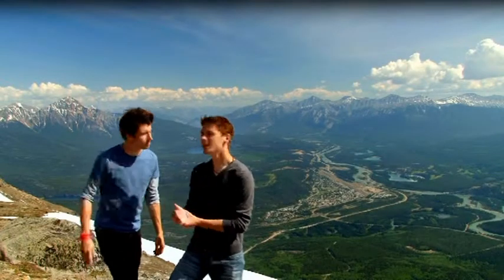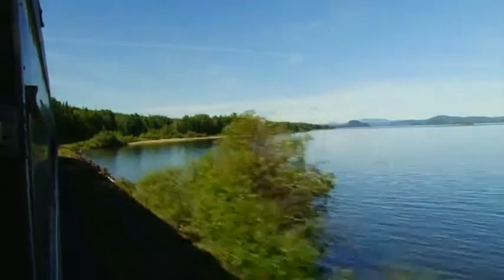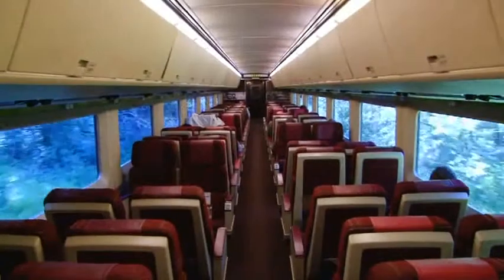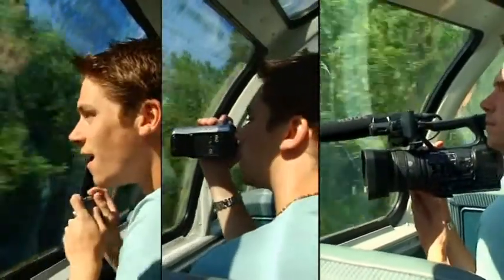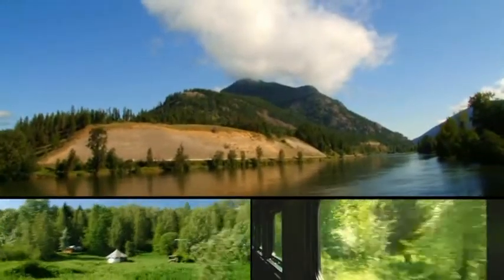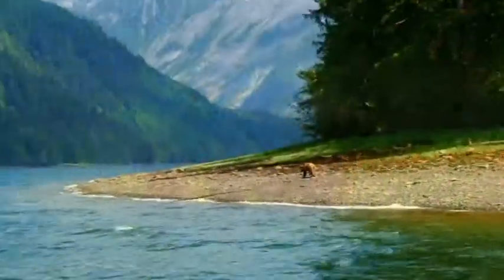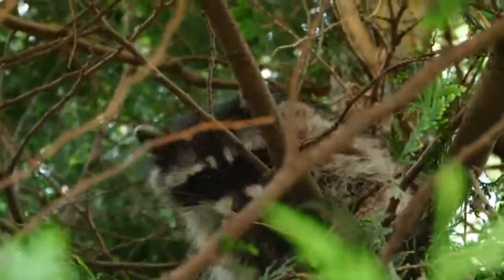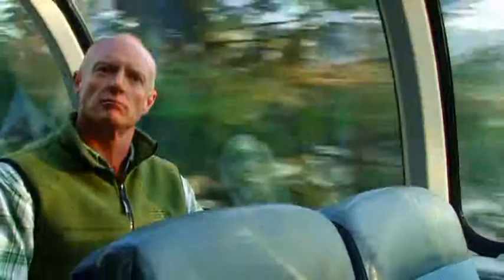Via Rail - Canada - Jasper a Prince Rupert de Trem com a Monark Turismo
A Via Rail é a Cia de Trens do Canadá e corta o país de leste a oeste, ou de Halifax a Vancouver. A experiência é única tanto no Verão como no Inverno. Não deixe de adicionar um trecho de trem na sua viagem. ou ligue para 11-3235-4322.